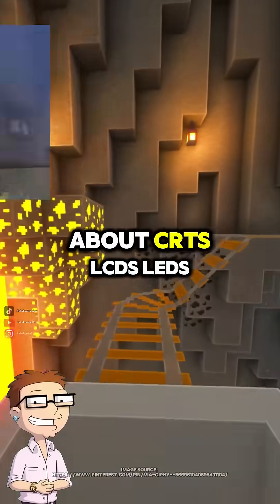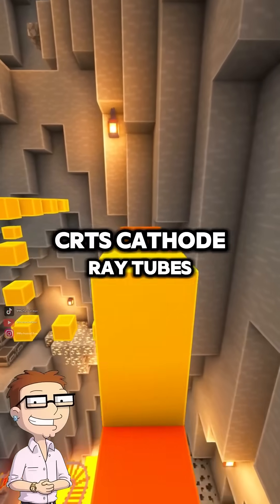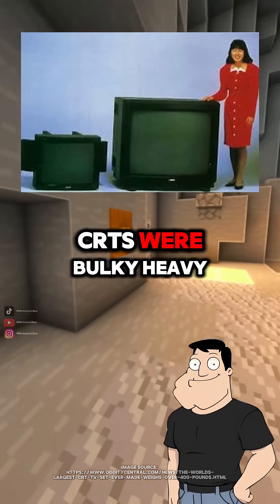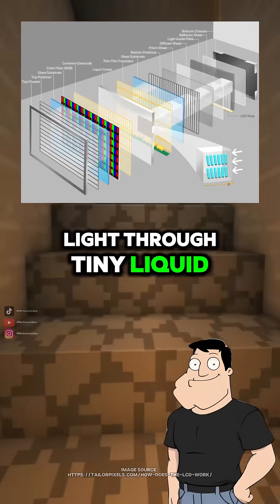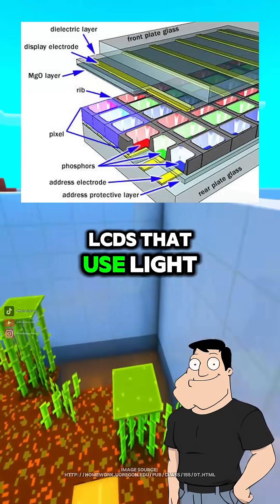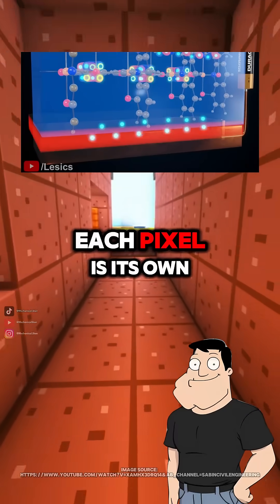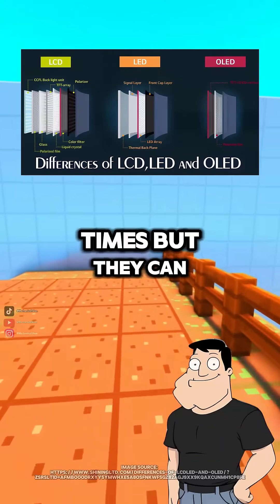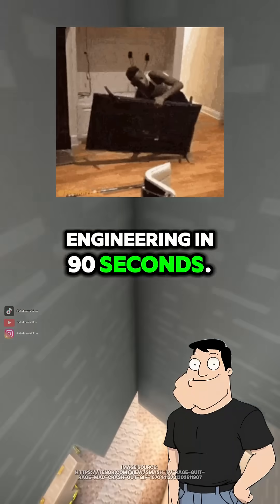How screens work: CRT vs lcd vs LED vs OLED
Ever wonder why your screen looks the way it does? From old-school CRTs to modern OLEDs, display technology has evolved dramatically and each type works in a totally different way.